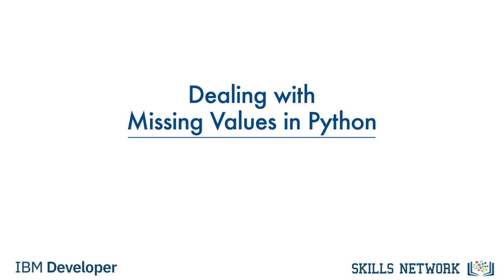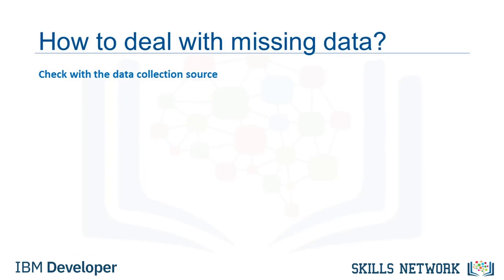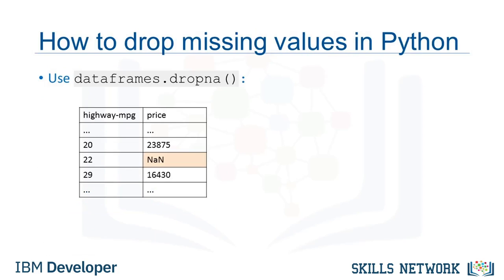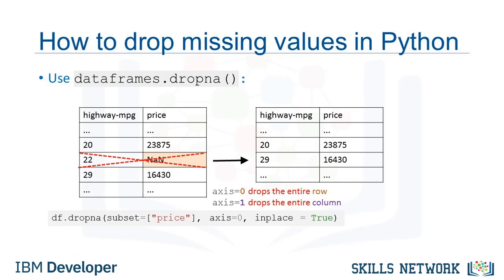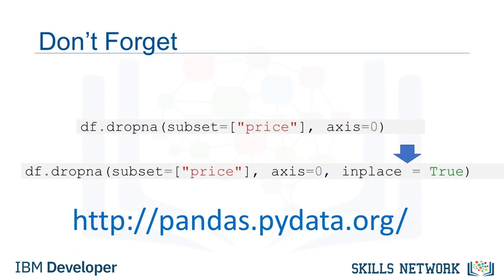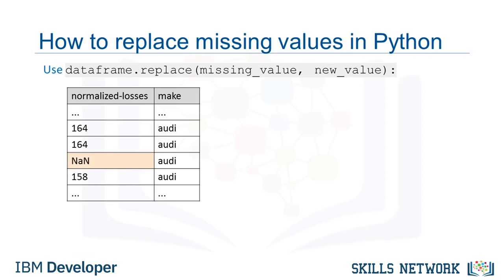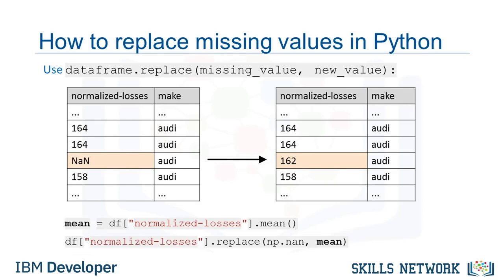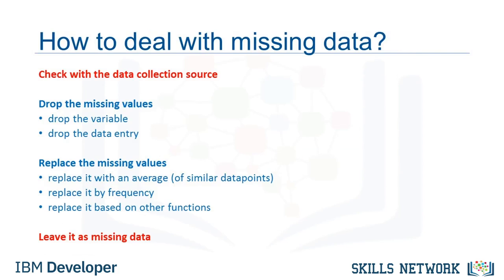Dealing with missing values in Python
The main idea of the video is to introduce the pervasive problem of missing values in data & strategies on how to deal with them. The video discusses several options for handling missing values, including checking with the data collector, removing the data, replacing the data with an estimated value & leaving the data as missing. The video then demonstrates how to drop rows or columns with missing values & how to replace missing values with the mean value of the column using the pandas library in Python.